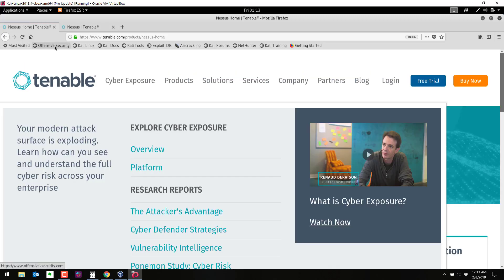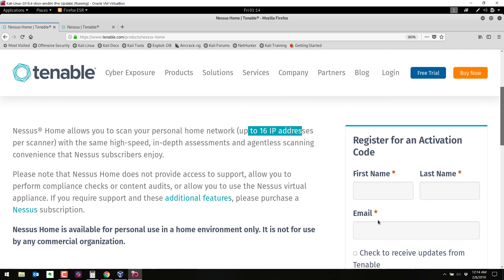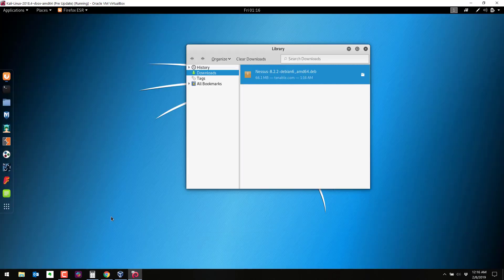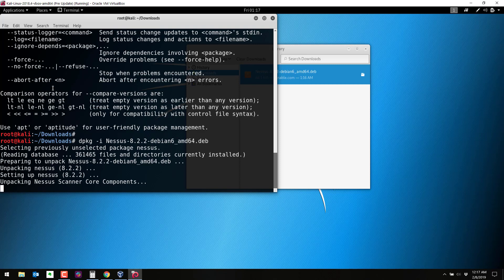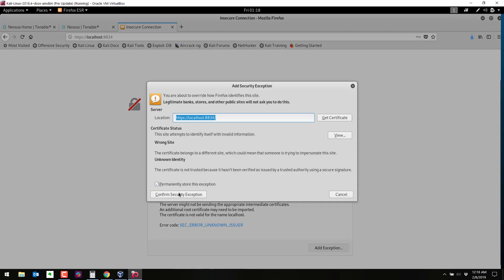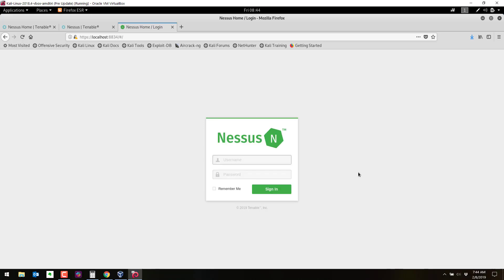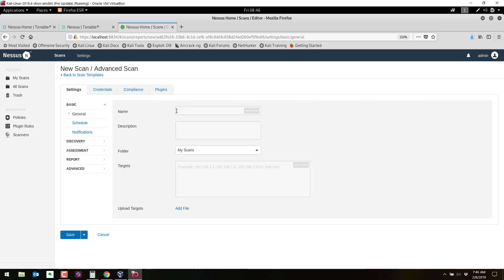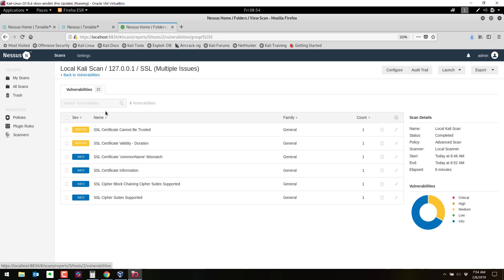How to Install Nessus on Kali Linux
Demonstration of how to install Nessus on Kali Linux 2018.4, running on VirtualBox.